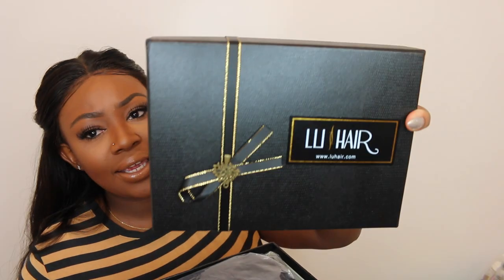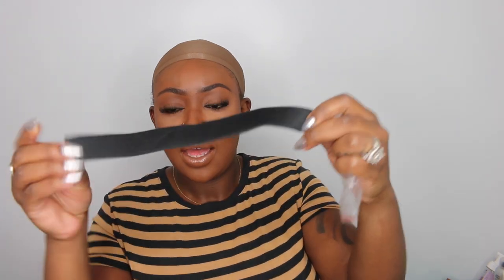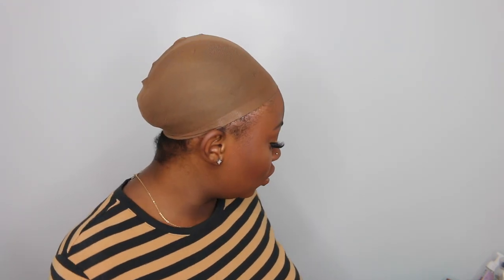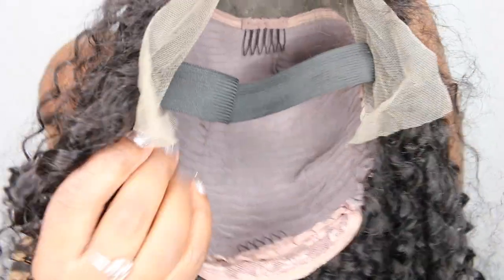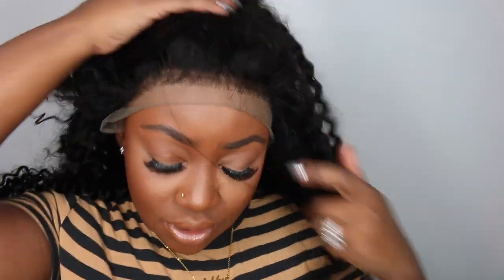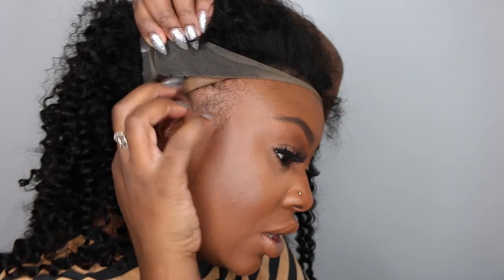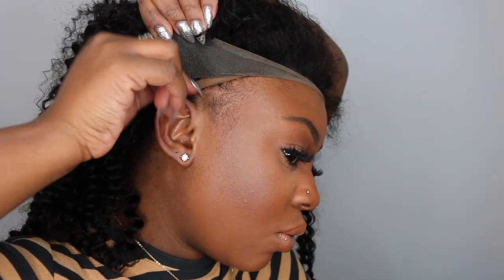HIGHLY REQUESTED! ELASTIC BAND METHOD | GLUELESS LACE WIG APPLICATION | LU HAIR WIG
Curly Lace Front Wig | Ft. LUHAIR.COM

Monae 250% Density Deep Curly Brazilian Virgin Human Hair Lace Front Wig LF54
Wig Name - Monae

PRODUCTS USED/MENTIONED:
1" Elastic Band
1 1/2" Elastic Band
Nylon Thread
Curved Needles
Canvas Wig Head
Wig Tripod
Best Tweezers

Ashley Bedeck
14900 MAGNOLIA BLVD
SUITE 56604

SMOOCHES ♡